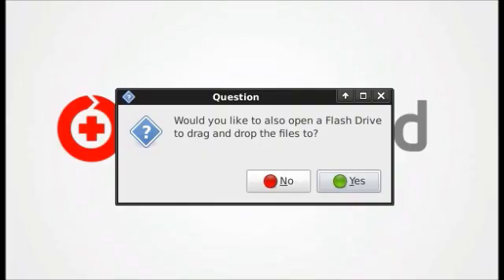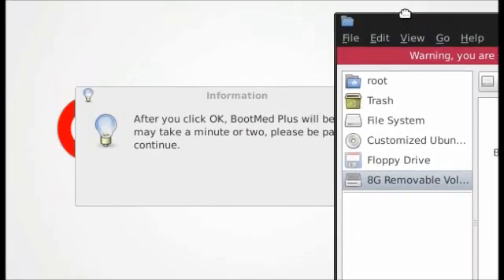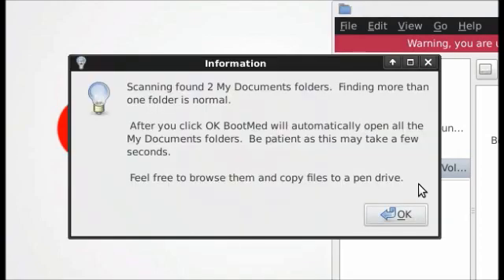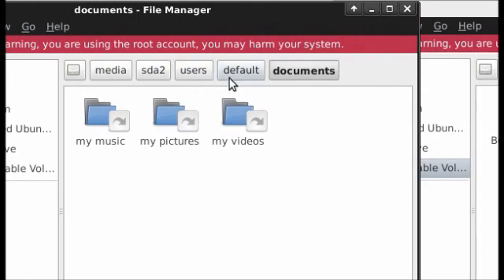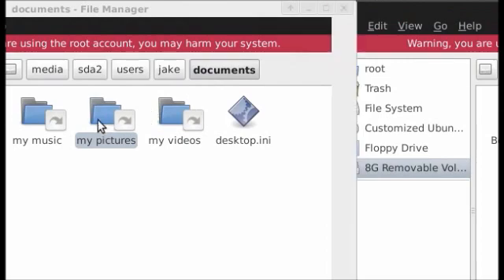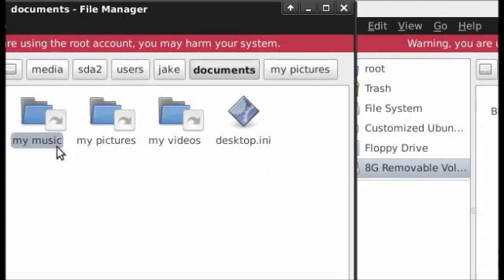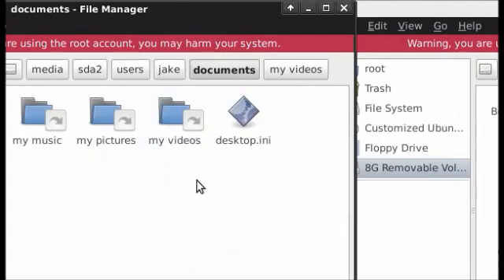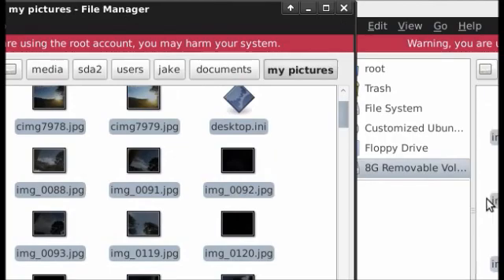How to Find and Recover your Documents from a Crashed Computer with BootMed Plus